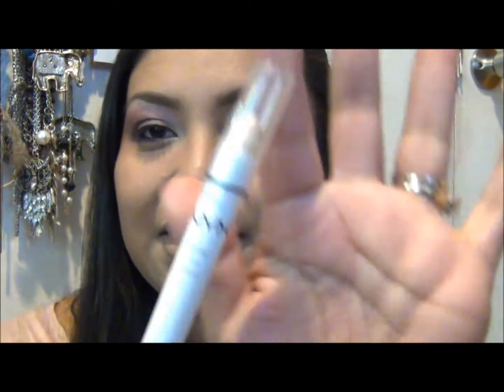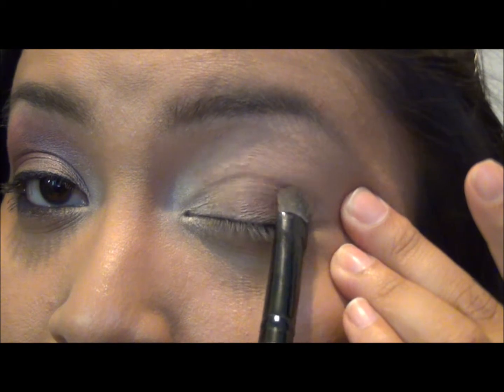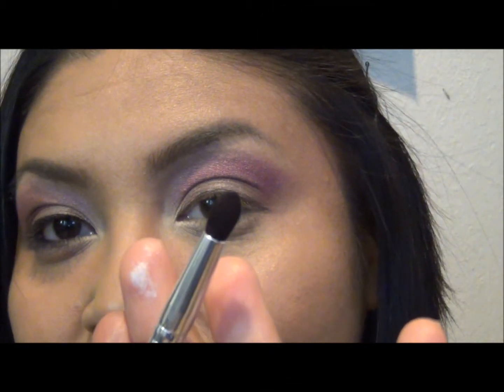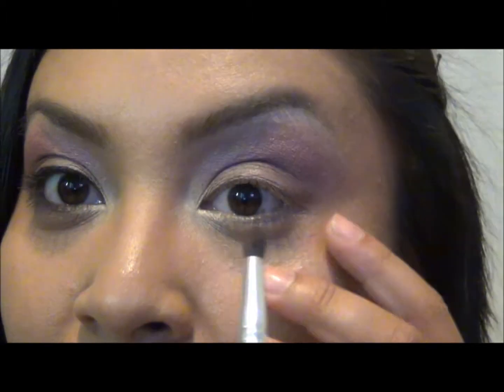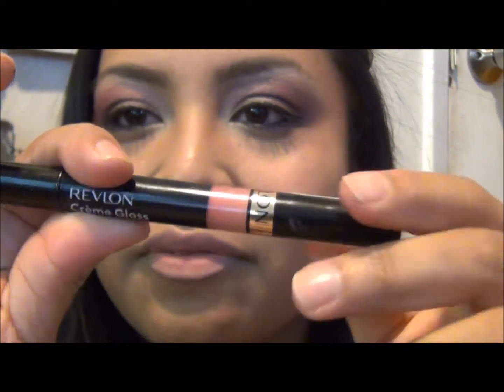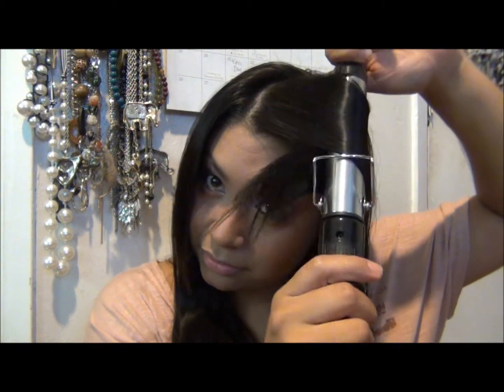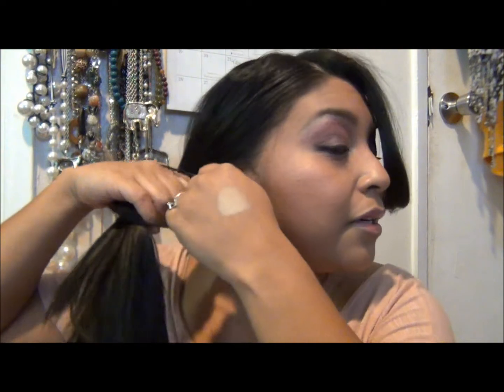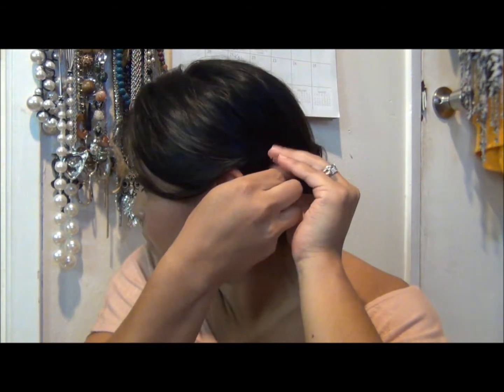Valentines Day look Makeup and Hair Tutorial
PLEASE OPEN ME I GIVE GREAT INFO ON THIS LOOK AND MORE!

My very first Valentines Day makeup tutorial i also included a messy side bun hair tutorial!! so i hope you guys like it and is helpful to u for this Valentines day 2012...xoxoxo

Other sites u gals can follow me are:

For FB /updates of me and were i am at and sneak peak of my next OOTD's